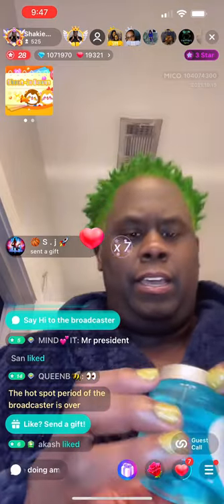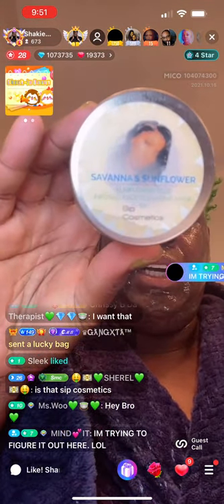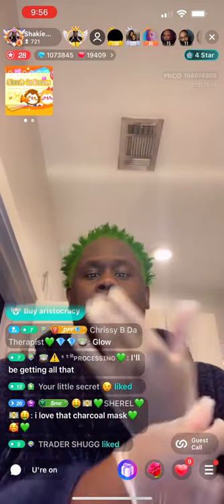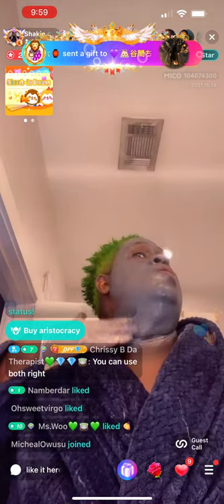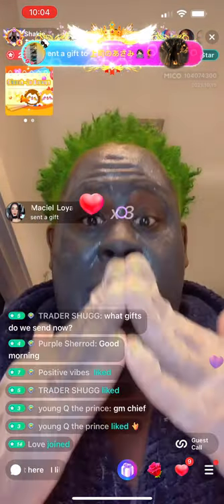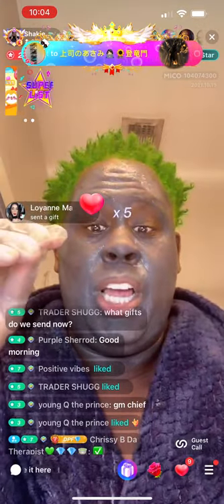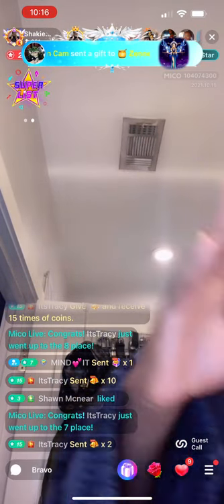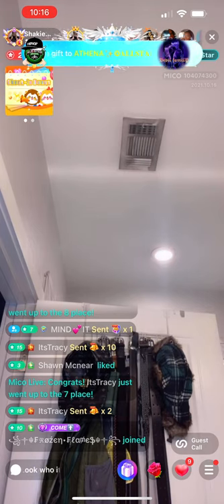Sip Cosmetics - Shakie Does A Facial with products and Introduces Savanna Sunflower Cleansing Mask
➡️ Shakie's Amazon Prison Book Wish List
☑️ Shakie's Prison Address:

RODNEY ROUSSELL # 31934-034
FCI OAKDALE I
FEDERAL CORRECTIONAL INSTITUTION
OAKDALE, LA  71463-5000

➡️ About MC Shakie - MC Shakie, also known as the Official Host of New Orleans bounce music, is a Louisiana-based emcee and businessman.  He has perfected his unique style of “call and response”, performing throughout the city’s bounce genre.  He then became a successful Blogger/Vlogger and is also known for spilling tea.  Sippers are his family and Sip Nation is their Brand.  Shakie is currently serving a sentence of 70 months for bank fraud, he will be home in early 2026.

Like videos, drop your feedback and Share with others. Thank You for your support!

☑️ Follow M.C. Shakie on Snapchat: mcshakielive

Sip Media, Sip Nation, Rodney Roussell and M.C. Shakie are recognized as bloggers, vloggers and members of the press, freedom of the press protections and rights are exercised in the creation of this video.  Additionally, we reserve all our freedom of speech rights in content creation.  Unless otherwise noted any mention is the opinion of the content creators and not meant to be deemed as fact.  Public opinion is just that, any information provided is strictly meant to be inferred as alleged.  Any mention is for parody, comedic and entertainment purposes only.

The material in this video may be at the discretion of the content creator.  All original material is copyrighted and for the private viewing of our audience. Any other use is strictly forbidden without express written permission from the creator.